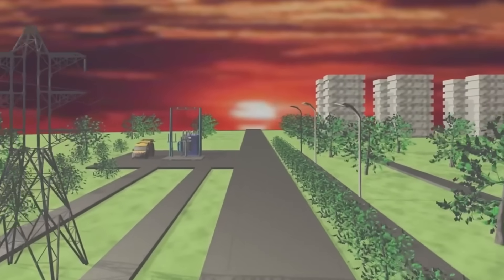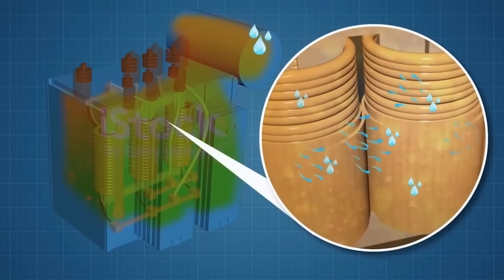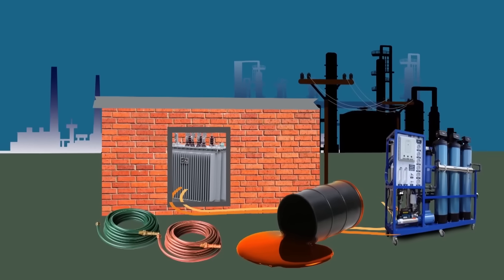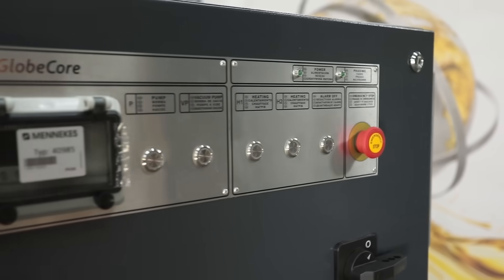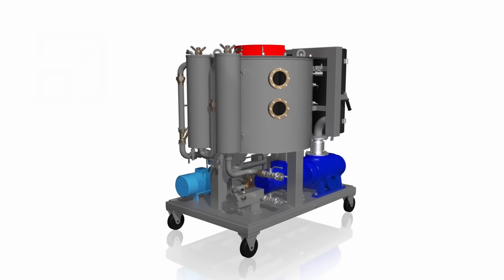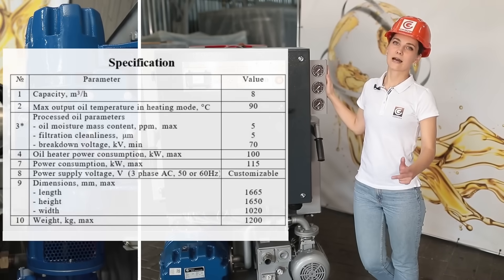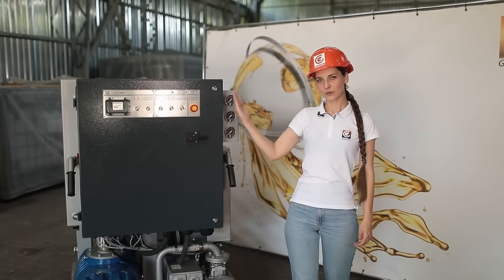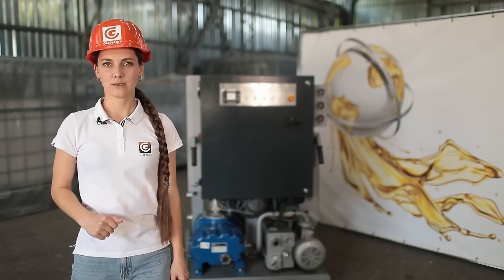Double Stage Vacuum Transformer Oil Purifier CMM-8LT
More details this video we consider a double-stage vacuum transformer oil purifier CMM-8LT. The CMM-8LT vacuum oil purifier is designed for the purification of insulating oils from mechanical impurities and water, with a kinematic viscosity at 50 °C not exceeding 70 cSt.

The device can be used for heating oil-filled electrical equipment with hot transformer oil, as well as for vacuuming.

The purifier ensures the purification of oil up to the 9th cleanliness class from the initial 13th class through multiple passes of the product through the filter block.

The purifier is used during the installation, repair, and operation of oil-filled high-voltage equipment (power transformers, high-voltage switches, and others).